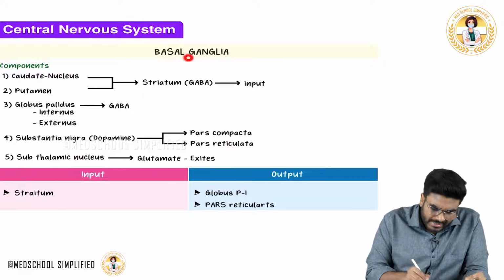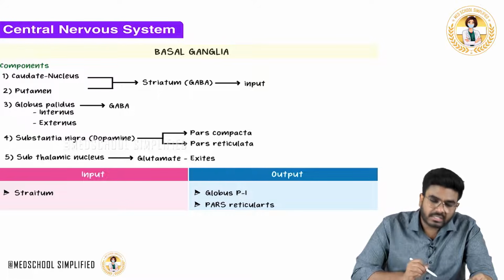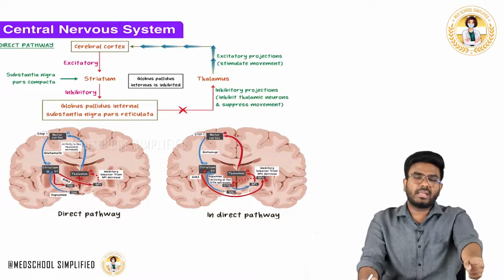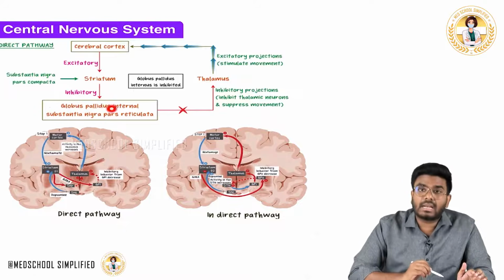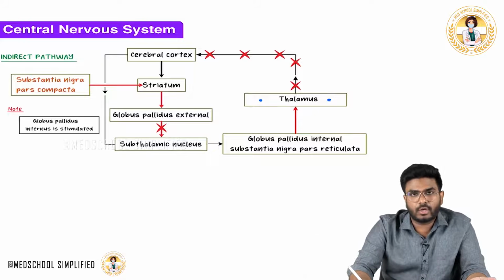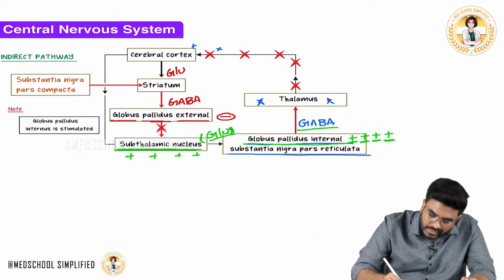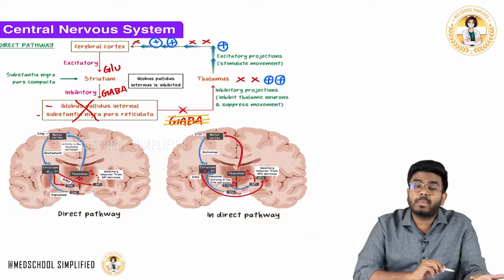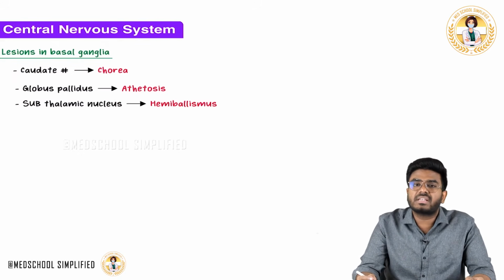17. Basal Ganglia Physiology 🧠 Direct & Indirect Pathways | USMLE Step 1 High-Yield Neurophysiology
Basal Ganglia Physiology 🧠 Direct & Indirect Pathways | USMLE Step 1 High-Yield Neurophysiology

The basal ganglia are a group of subcortical nuclei that play a crucial role in the regulation of voluntary motor control, posture, and movement initiation — making them a high-yield topic for USMLE Step 1 neurophysiology and neuroanatomy. Although they do not directly innervate motor neurons, they modulate cortical motor output through complex feedback loops involving excitatory and inhibitory pathways. The two major circuits within the basal ganglia are the direct pathway, which facilitates movement, and the indirect pathway, which inhibits movement.

The direct pathway follows this sequence: cortex → striatum → GPi (internal segment of globus pallidus) → thalamus → motor cortex, and it increases movement by reducing inhibitory output from the GPi to the thalamus. In contrast, the indirect pathway passes through the GPe (external segment), subthalamic nucleus (STN), and then GPi, ultimately enhancing inhibition of the thalamus and suppressing movement. The balance between these pathways is regulated by dopamine from the substantia nigra pars compacta (SNc): dopamine stimulates the direct pathway via D1 receptors and inhibits the indirect pathway via D2 receptors, both promoting movement.

Disruption of basal ganglia circuits leads to classic disorders. Parkinson disease involves loss of dopaminergic neurons in the SNc, resulting in hypokinesia due to unopposed indirect pathway activity. Huntington disease features degeneration of indirect pathway neurons in the striatum, causing hyperkinesia and chorea. This video breaks down the anatomy, functional loops, neurotransmitters, and clinical implications of basal ganglia physiology, ensuring you understand the core mechanisms tested on USMLE Step 1.